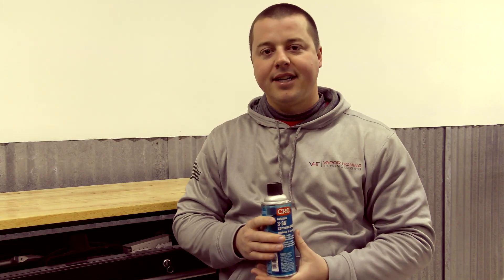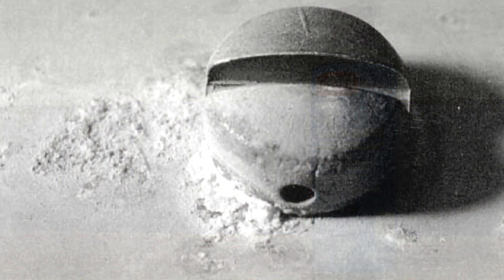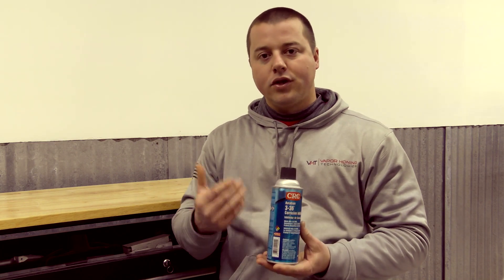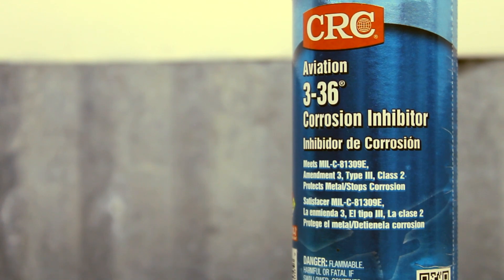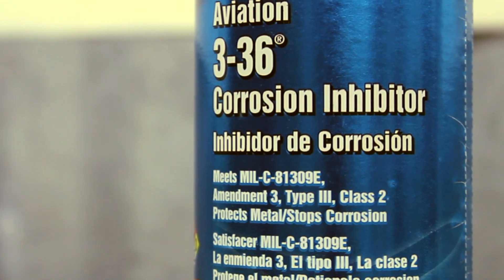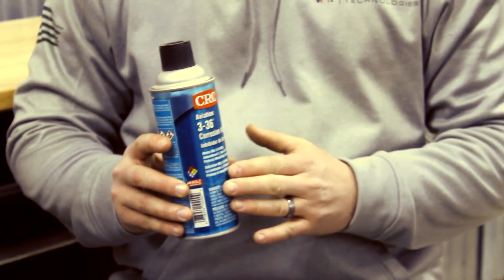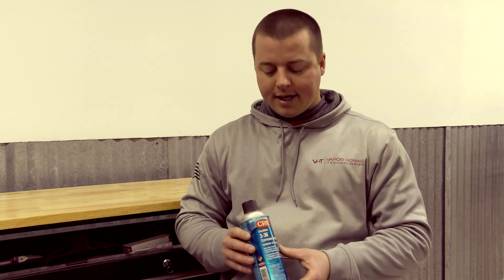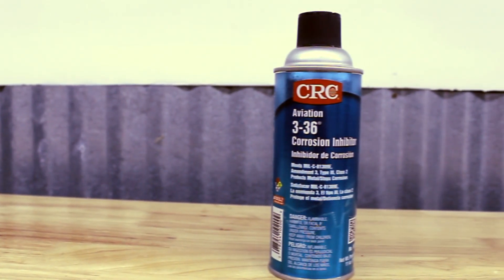How To Protect Aluminum From Corrosion - Vapor Honing Technologies